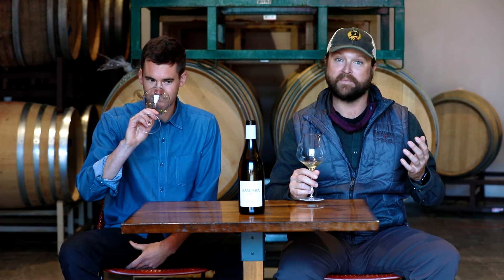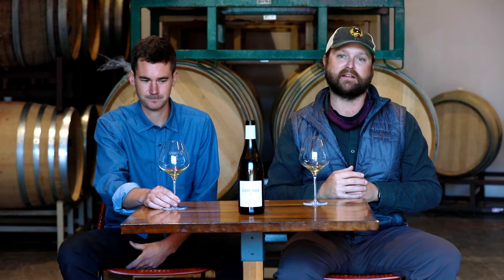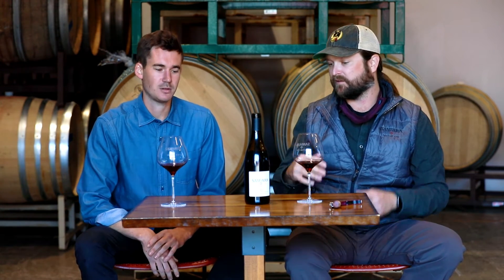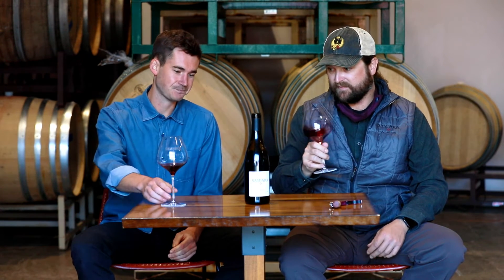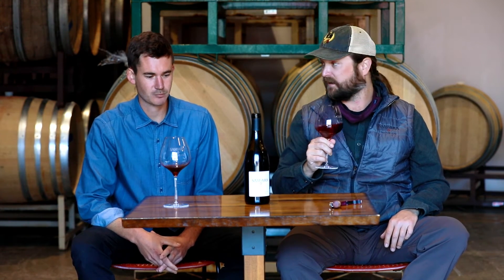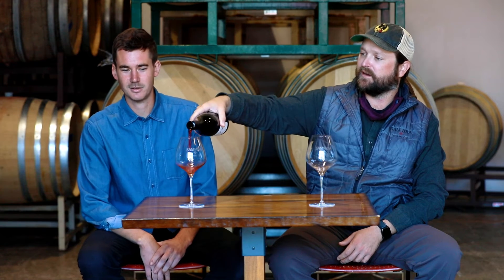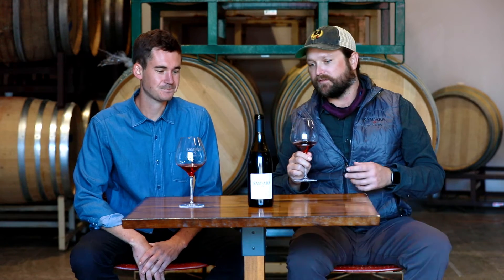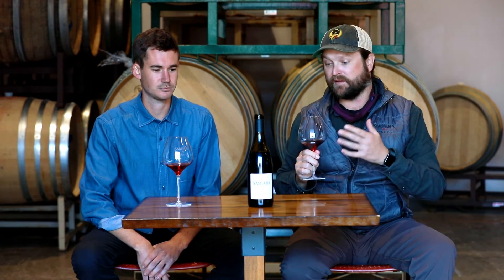SAMsARA Seasonal Club - Spring 2021 Shipment